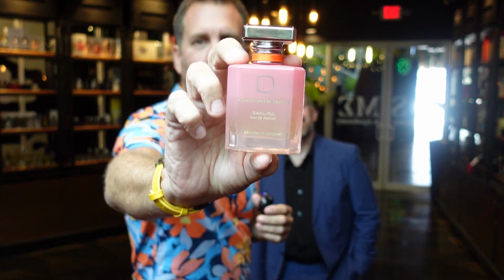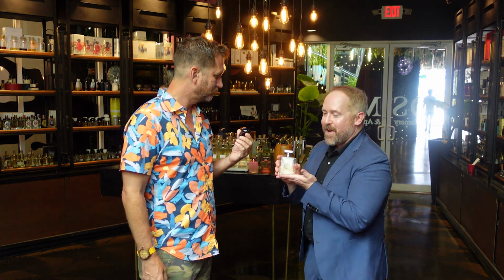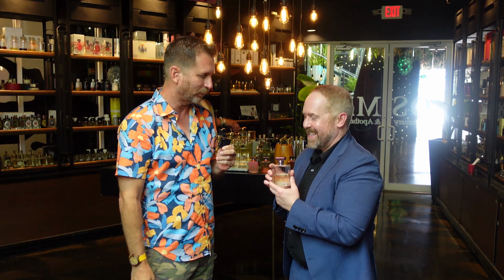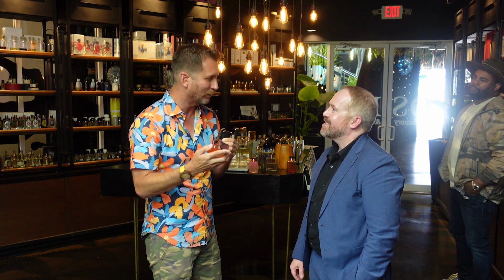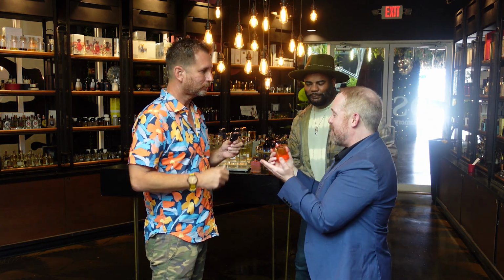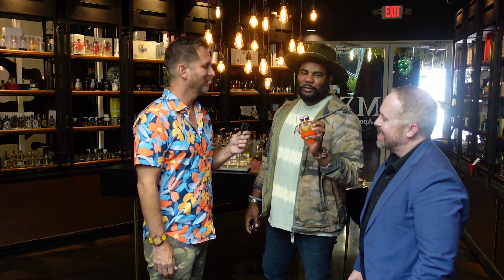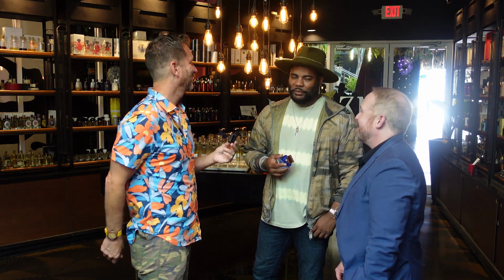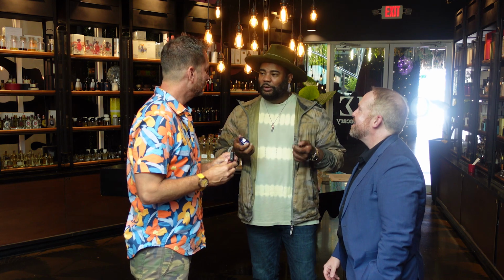MAURICE & TRAVIS FROM ORMONDE JAYNE GIVE THEIR TOP 5 SPRING/SUMMER SCENTS!